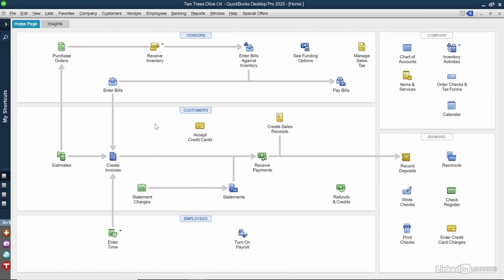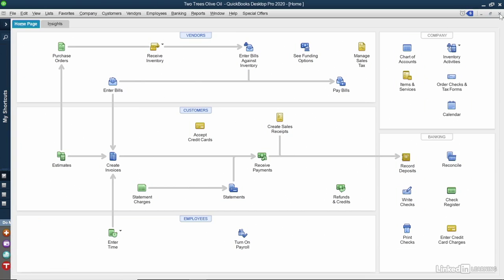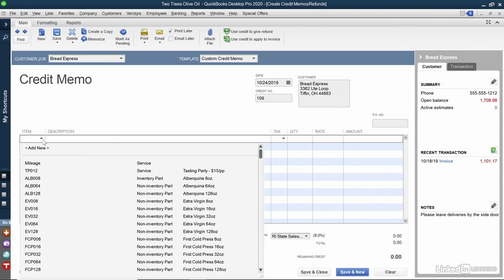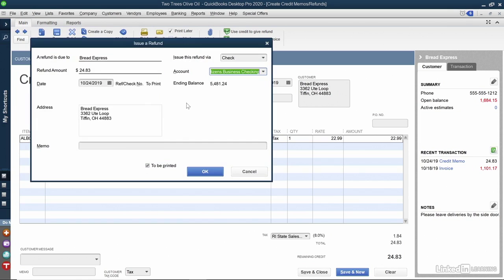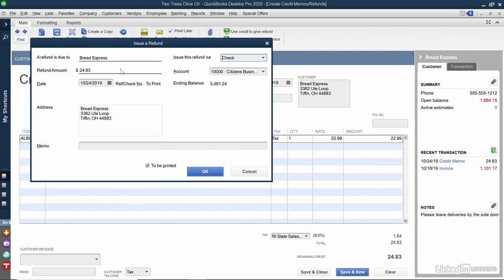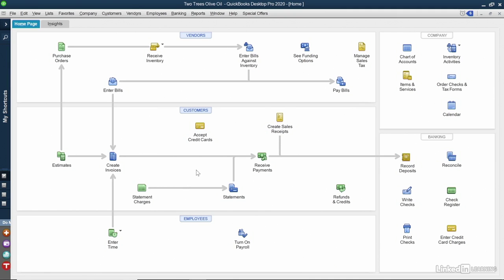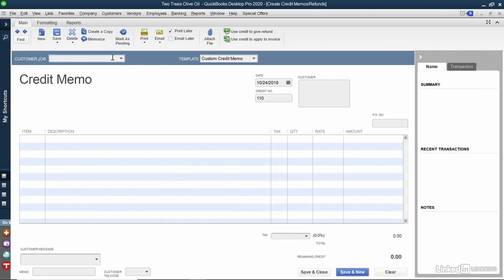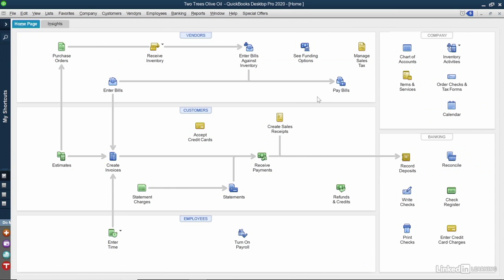40 QuickBooks Refunds & Credit Memos Explained | How to Issue Customer Refunds in QuickBook Pro 2020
In this QuickBooks Pro 2020 tutorial, you’ll learn exactly how to handle customer refunds and credits the right way. When a customer returns a product or overpays, QuickBooks gives you three flexible options: issue an immediate refund, apply the credit to an existing invoice, or leave it as a credit for future use.

We walk through a real example of a product return and show you step-by-step how to create a refund or credit memo, select the correct item, include sales tax adjustments, and choose how to return the money—cash, cheque, credit card, or even gift card.

You’ll also learn how to:
- Create refunds and credit memos from the customer center
- Apply credits to outstanding invoices
- Send credit memo notifications via email
- Print refund checks when needed
- Track customer returns accurately in QuickBooks

By the end of this lesson, you’ll confidently manage refunds and maintain clean, accurate accounting records for your business.